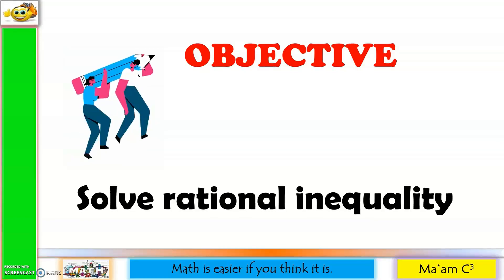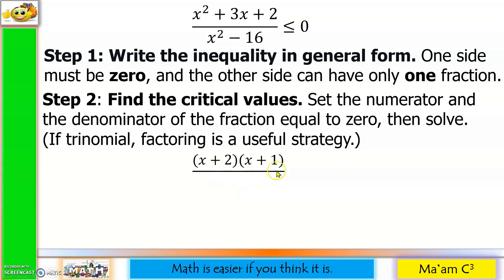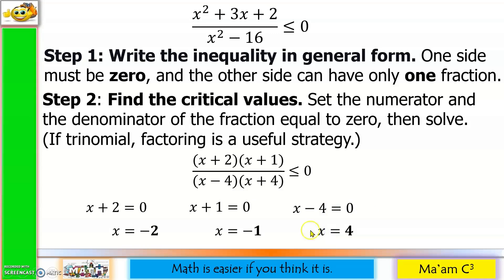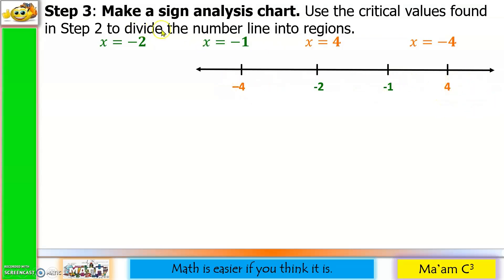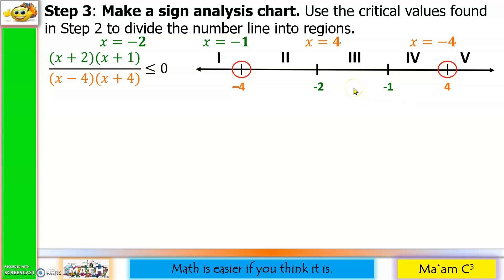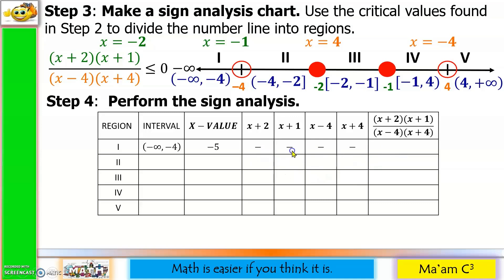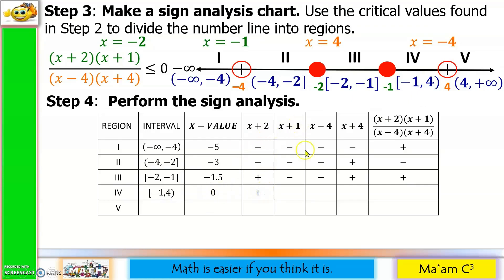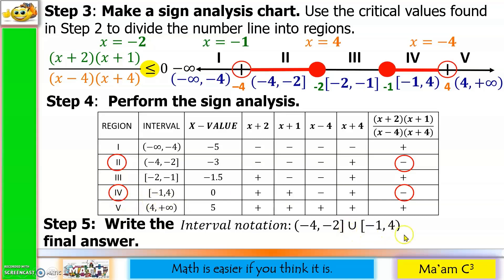Solving Rational Inequality Part 2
This is a continuation of my video lesson on solving rational inequality.
Happy learning!